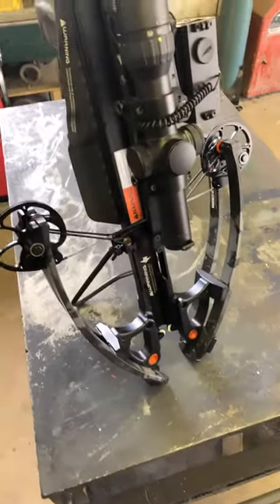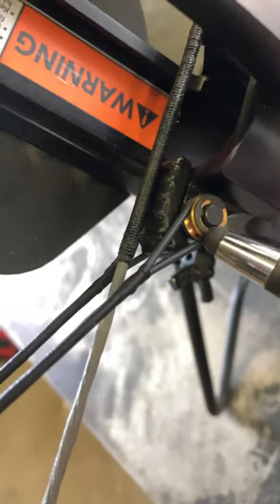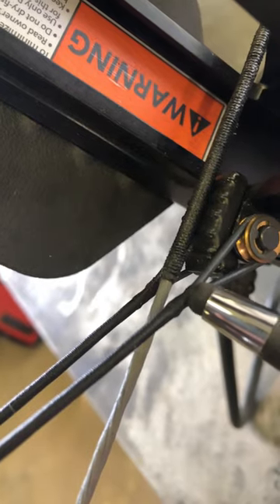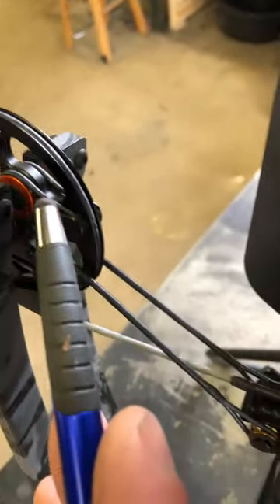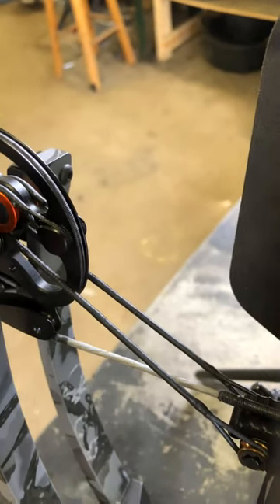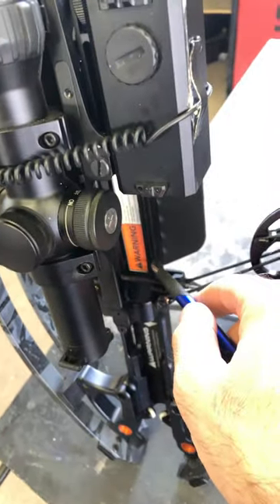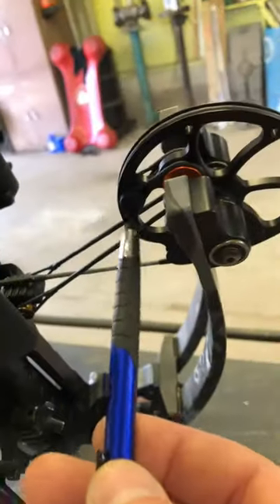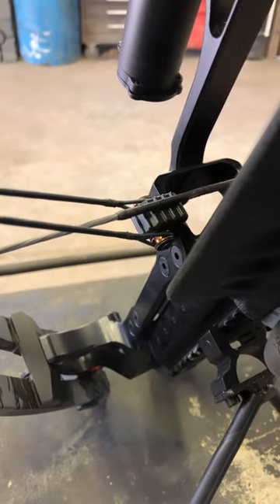9 ways to keep your Ravin crossbow safe